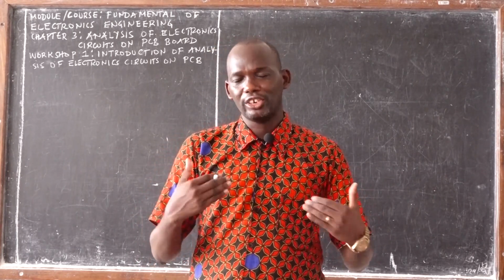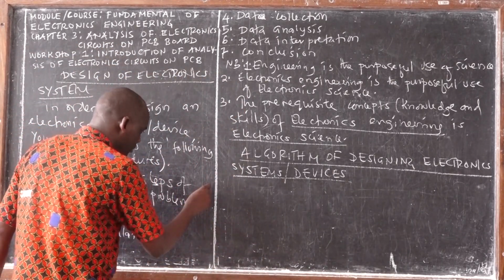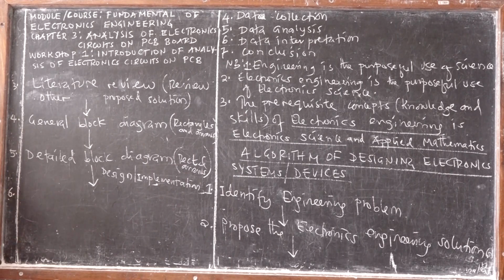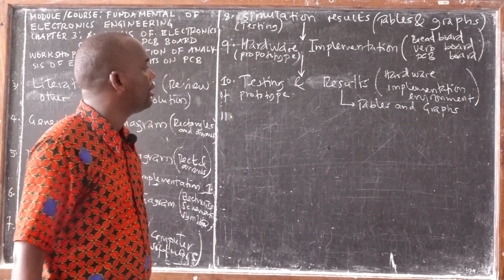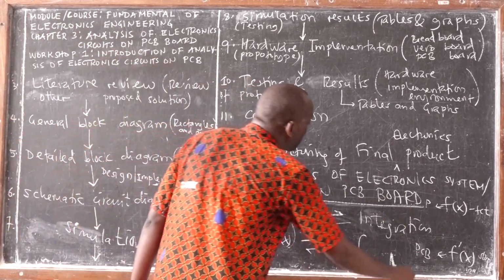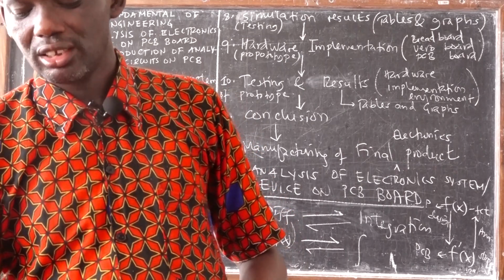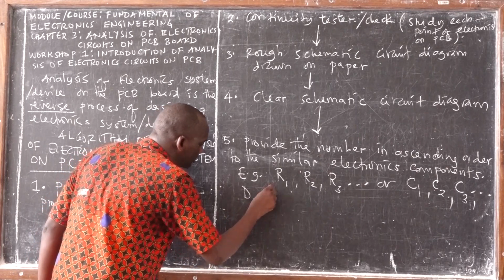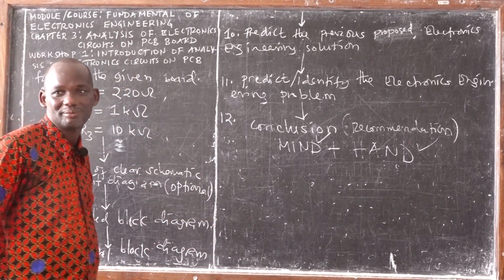WORKSHOP 01 | ANALYSIS OF ELECTRONICS CIRCUITS ON PCB | FUNDAMENTAL ELECTRONICS | OLENJOLAIN